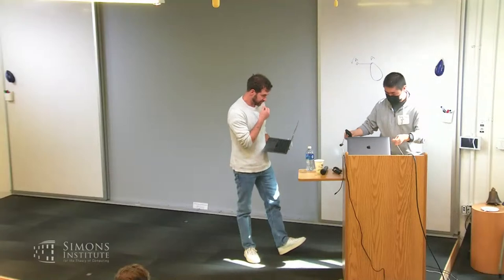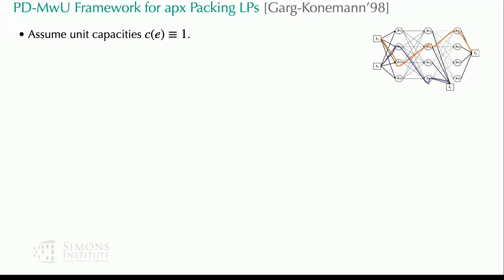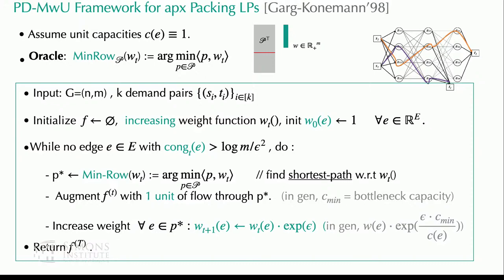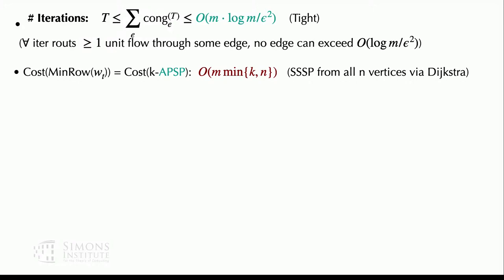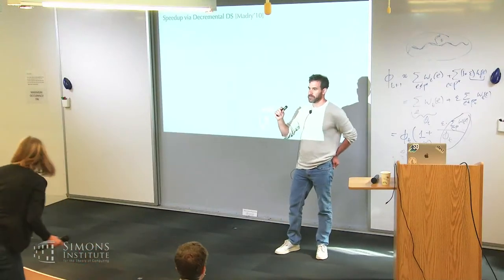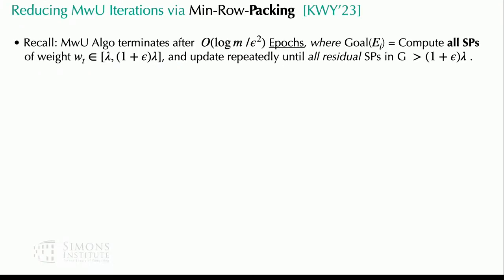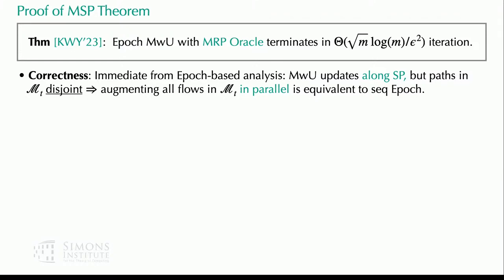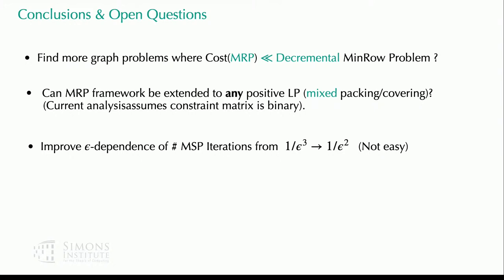Accelerating the Multiplicative-Weights Framework for Graph Linear Programs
Omri Weinstein (Hebrew U. & Columbia U.)
Dynamic Graphs and Algorithm Design

We present an accelerated version of the multiplicative-weight updates (MwU) framework for solving packing/covering LPs (Garg-Konemann'98, Madry'10). Such LPs capture many important graph optimization problems including multicommodity flows, Steiner cuts and other Network Design problems. Our key idea is replacing the vanilla MwU iteration (decremental

Min-Inner-Product of a vector with the path-matrix) with a *packing* version of the Min-IP oracle (which needs to return a maximally-disjoint set of paths with small inner-products, reminiscent of blocking-flows).

We show that with this oracle, the number of MwU iterations required to achieve ε-approximate solution for the LP, is decreased from Θ(m) to ~Θ(√m), which is optimal. We then outline a direction for breaking the well-known O(mn)

runtime barrier for basic Network design LPs (e.g., Min Steiner Cut), by showing that the Packing problem can be solved *faster* than the Decremental Min-IP problem.

Joint work with  Zhuan Khye Koh and Sorrachai Yingchareonthawornchai.